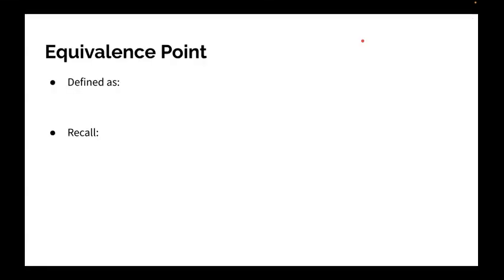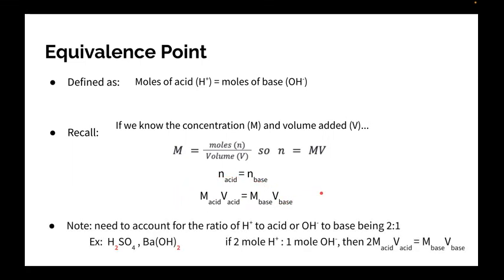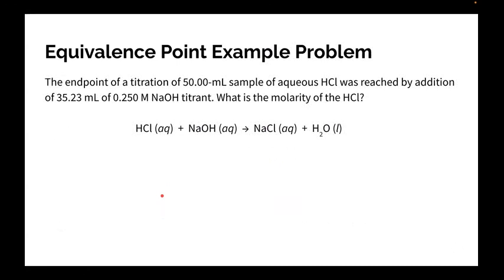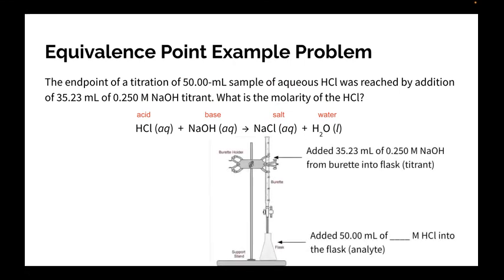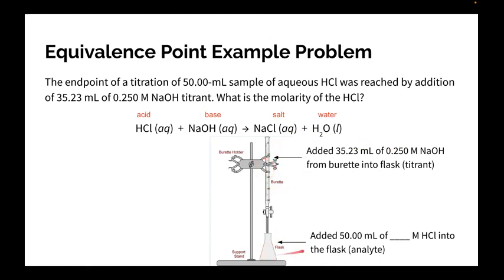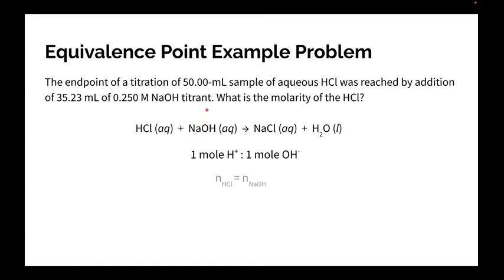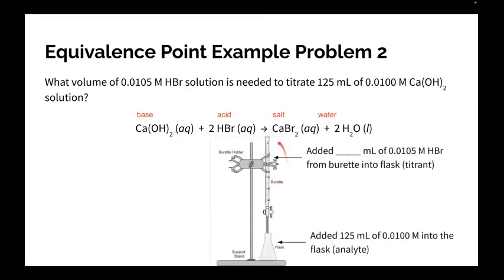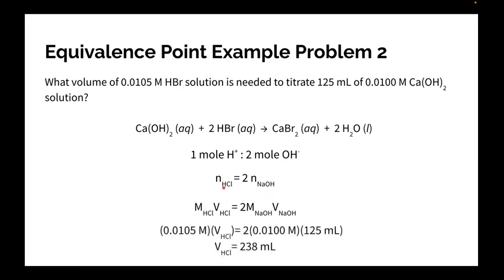Unit 4.6: Introduction to Titrations